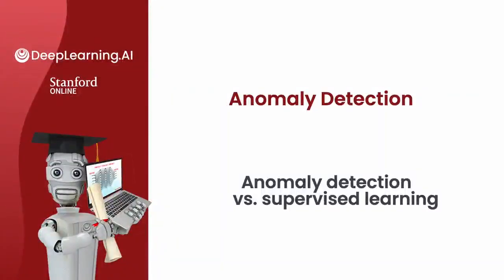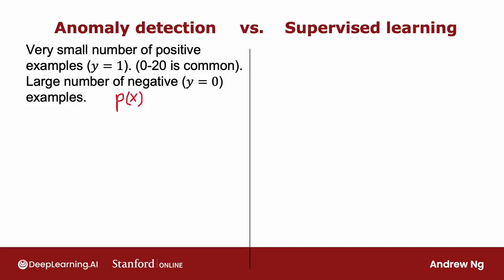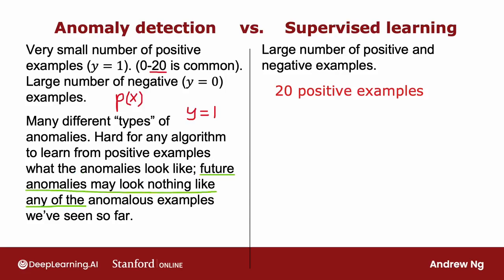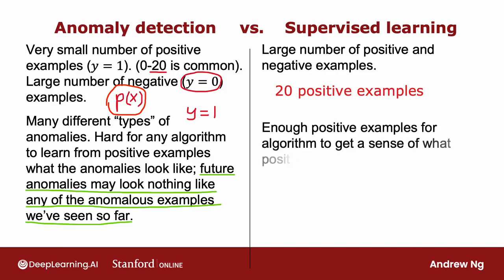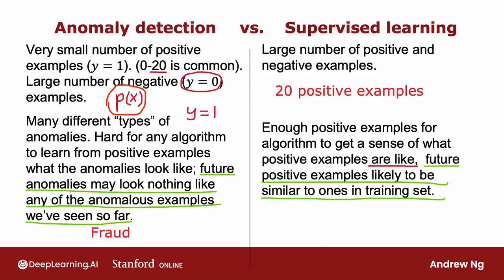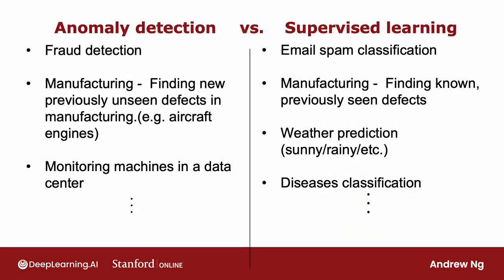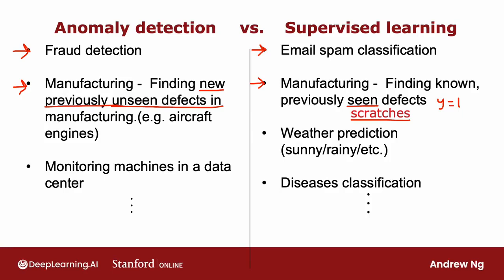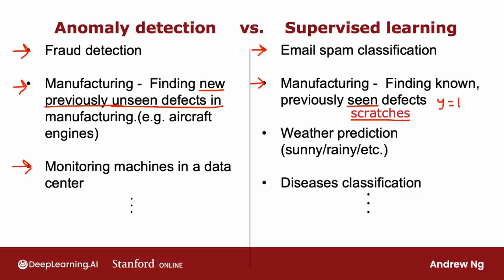P75 异常检测 vs. 监督学习【2024公认最好的 | 吴恩达机器学习 | 教程 | Machine Learning Specialization(超爽中英!)】